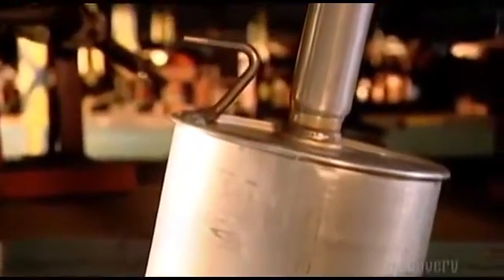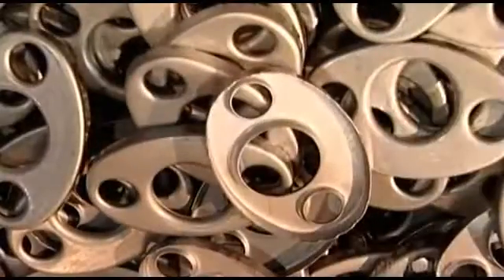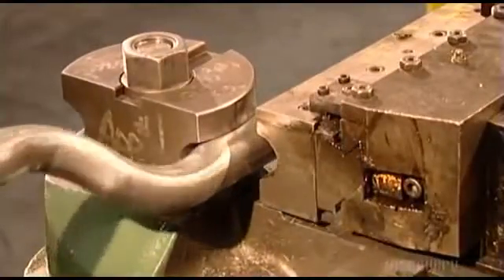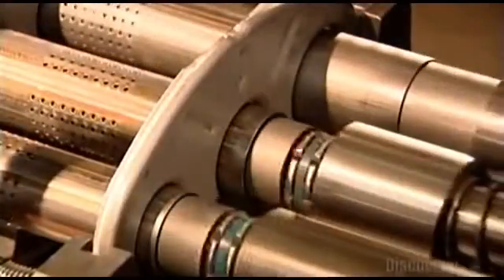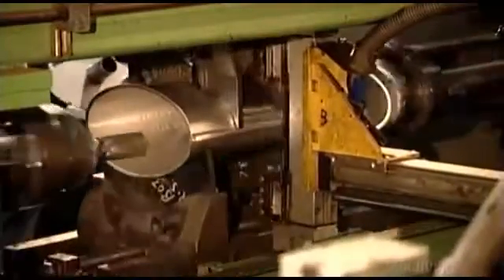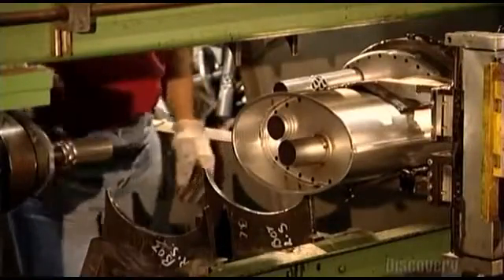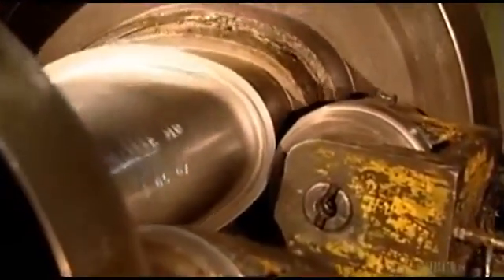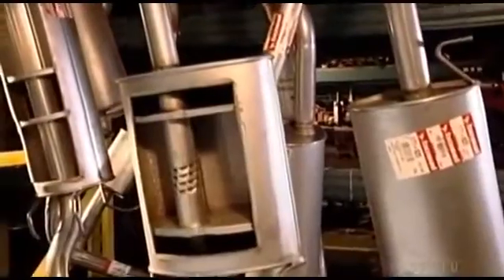How It's Made - EXHAUST SYSTEMS